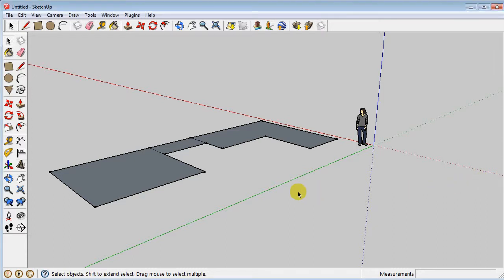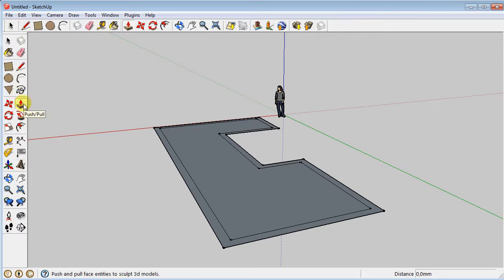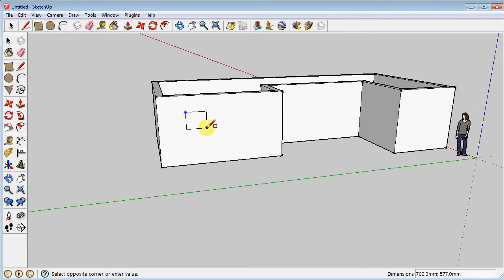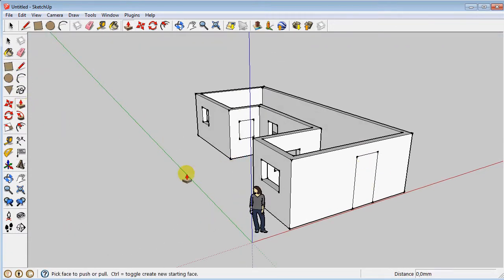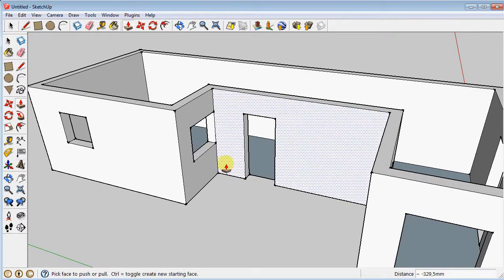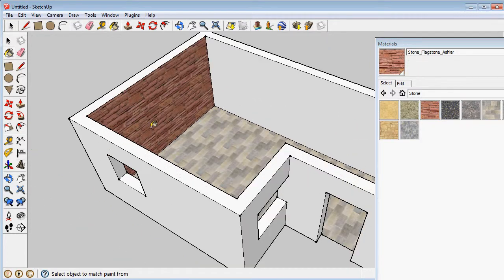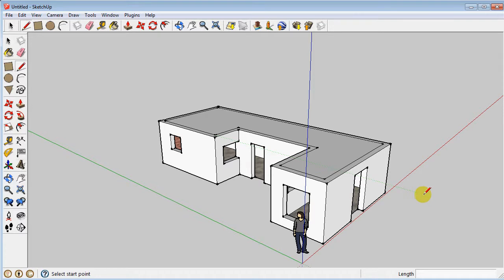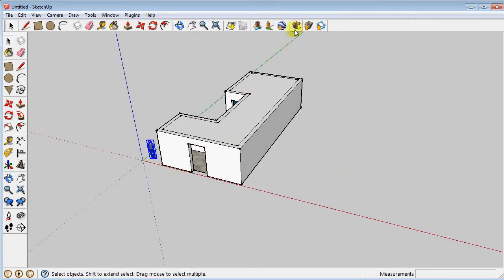SketchUp Walls, doors, windows etc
Walls, doors, windows etc